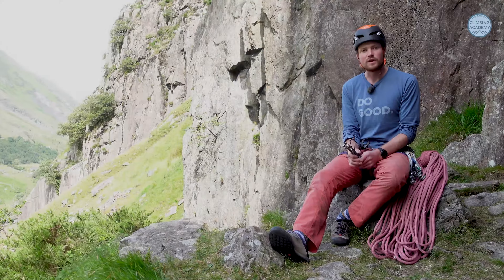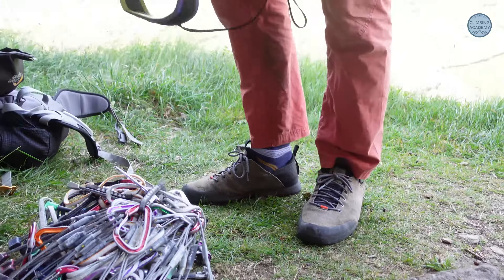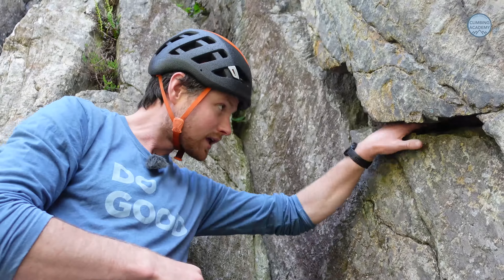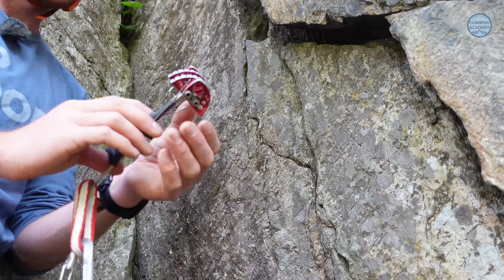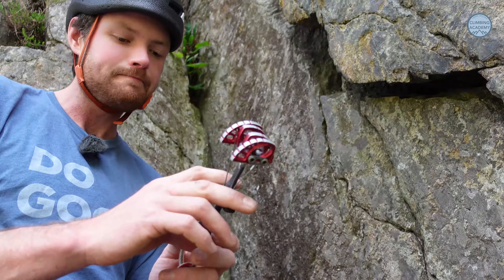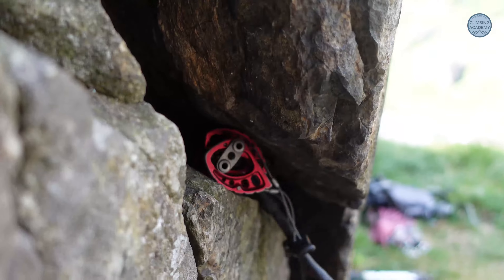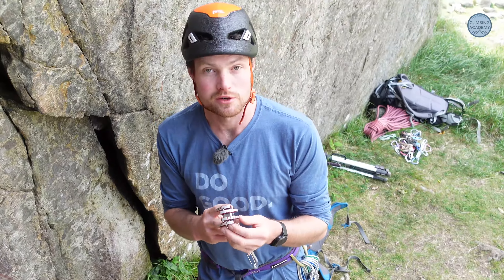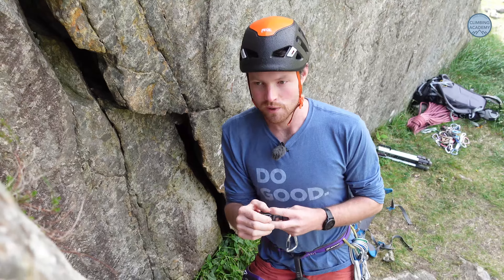Placing trad gear - cams and nuts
How to place cams and nuts / wires so they stick! The video also covers the basics of organising gear on your harness and considerations when placing kit into the rocks. Play safe folks!